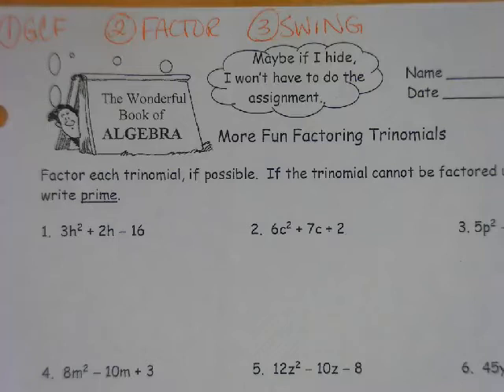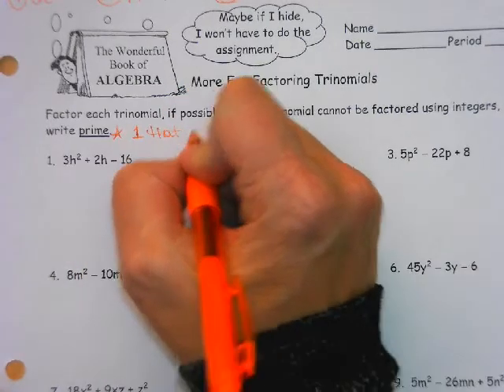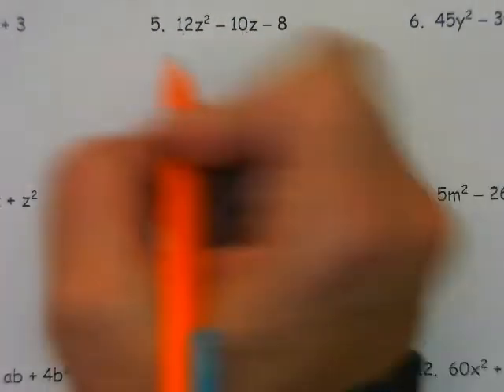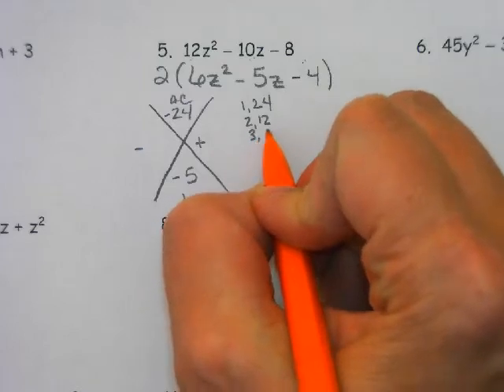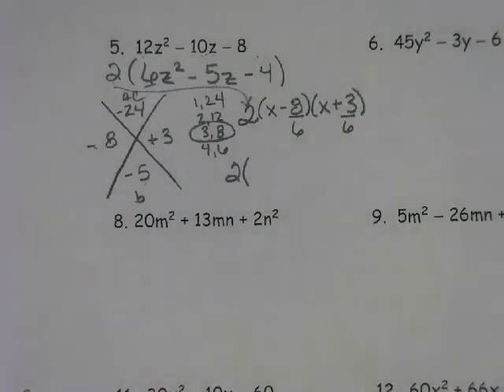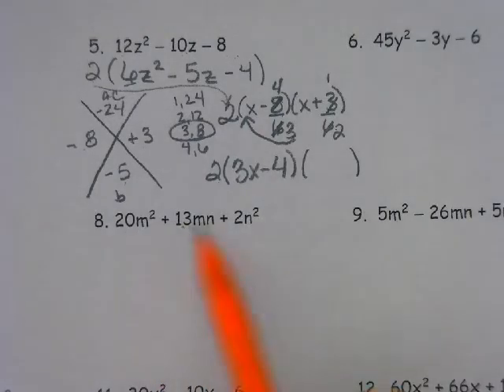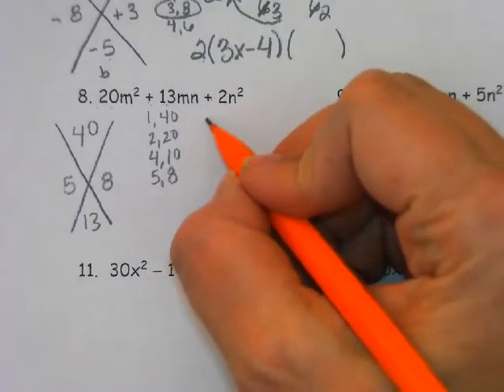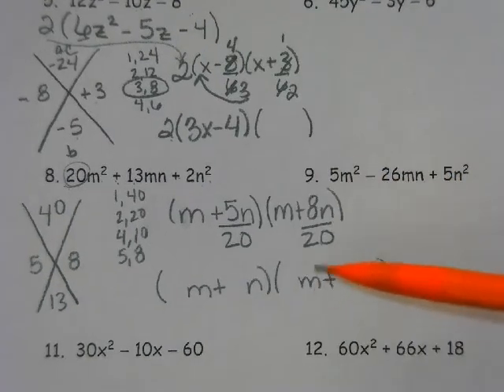More Fun Factoring class notes